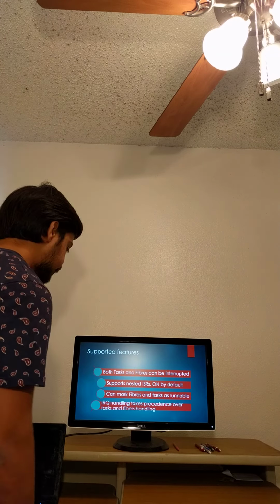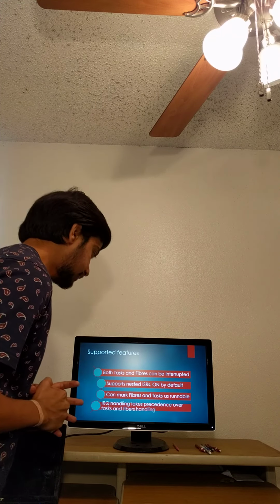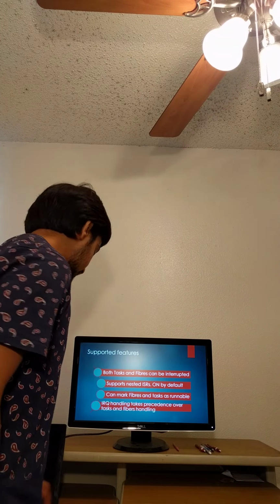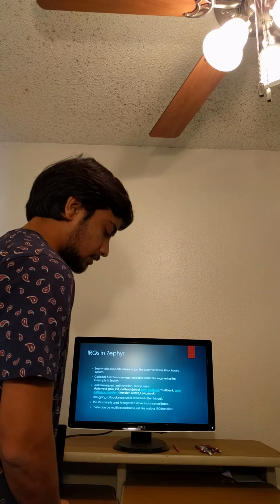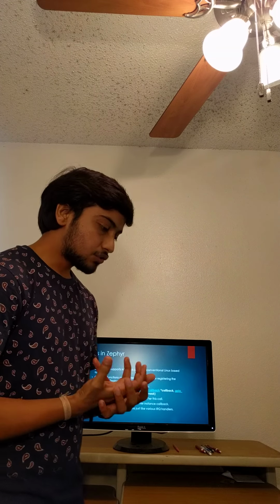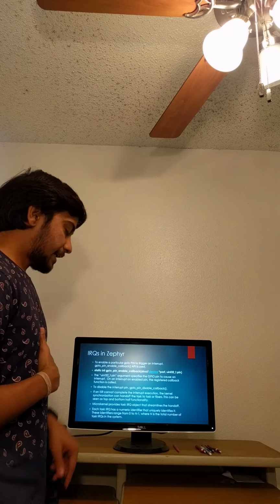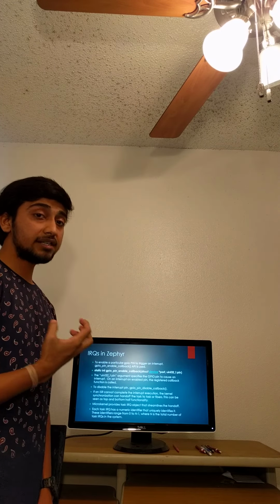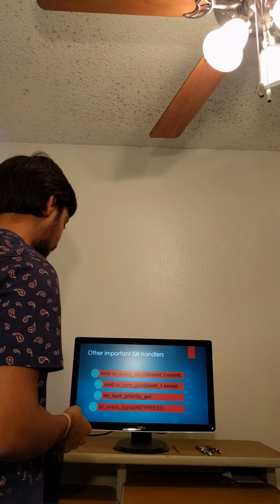[CSE530] Interrupts in Zephyr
Contents of the Video:
Zephyr kernel
Interrupts in Linux
Interrupts in Zephyr